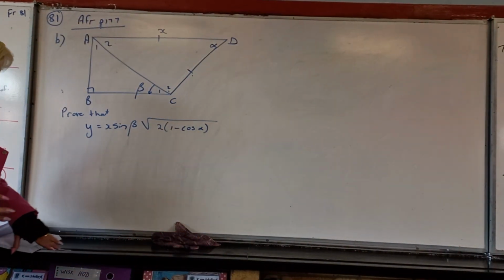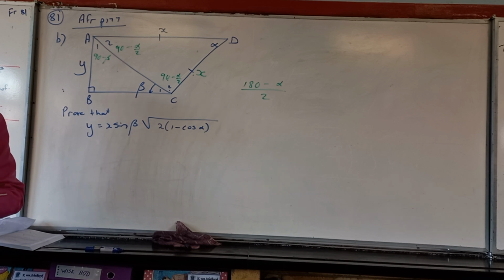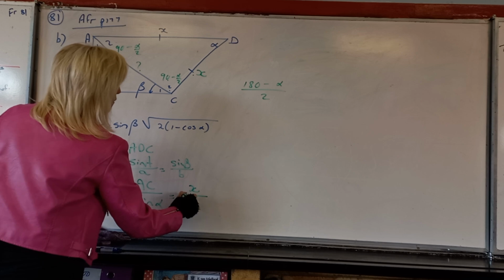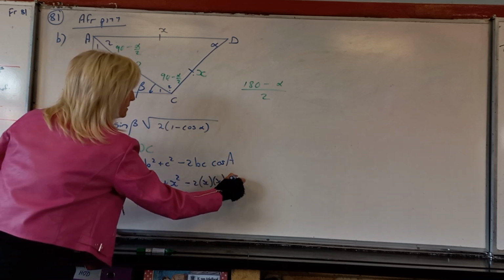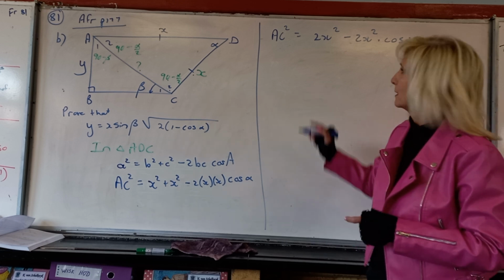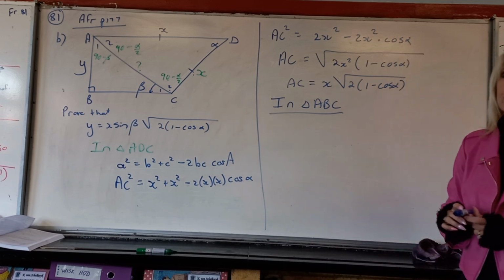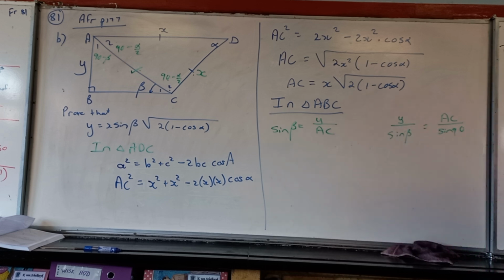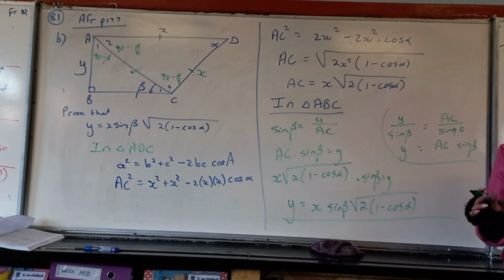Allies Mathematics 2023 Grade 11 - 80 - geometry